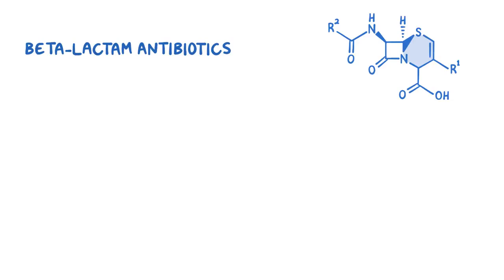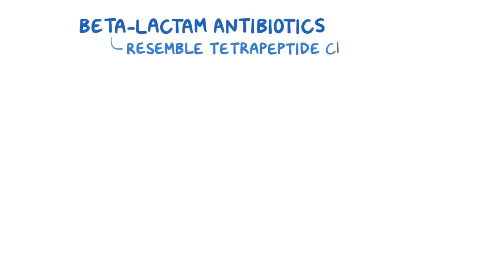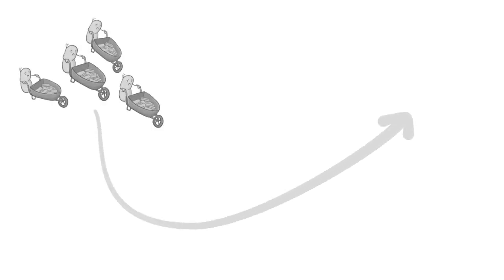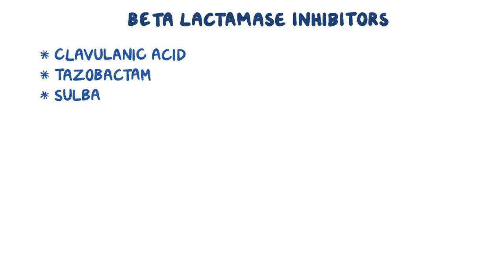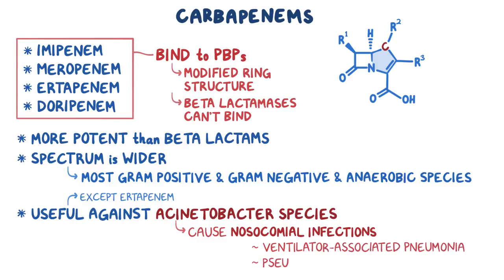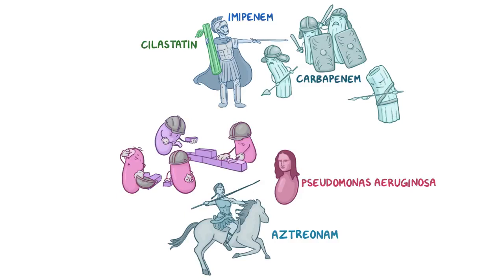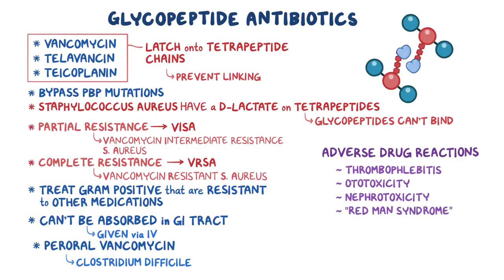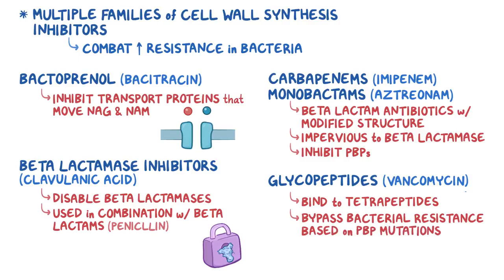June 26, 2022